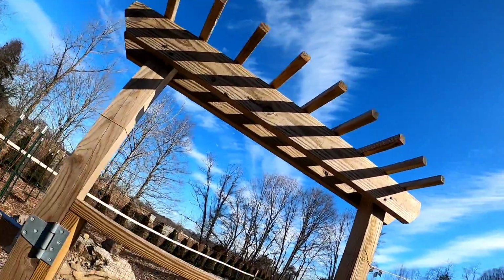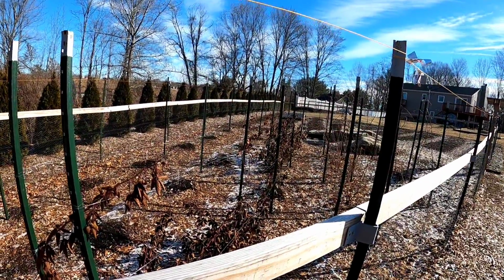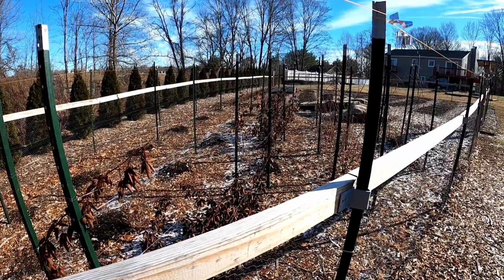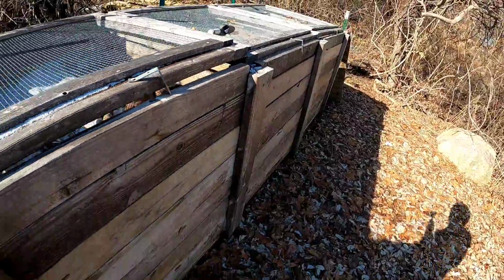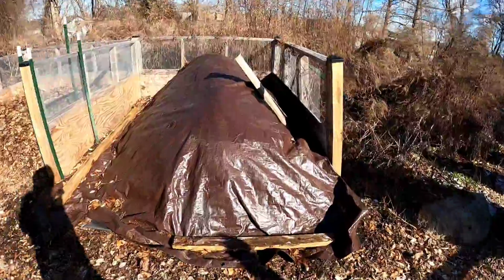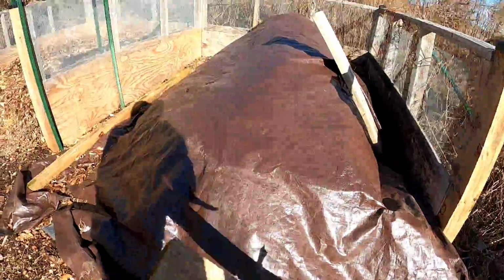Spring Soil Considerations: Dont Forget to Prepare in the Fall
Most people think of Fall gardening more in terms of cleanup, not preparation. And if you forget that the cold winter temps cause soil to freeze, there will be further delays in getting the spring garden going. Prep the soil in the fall!